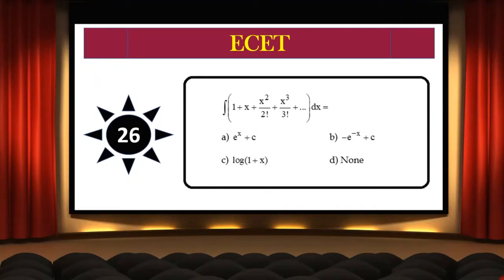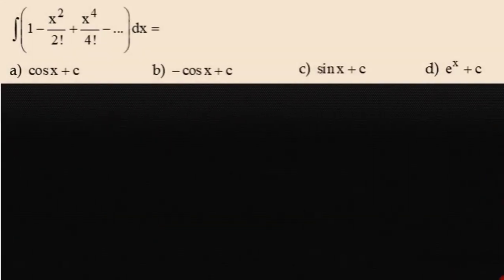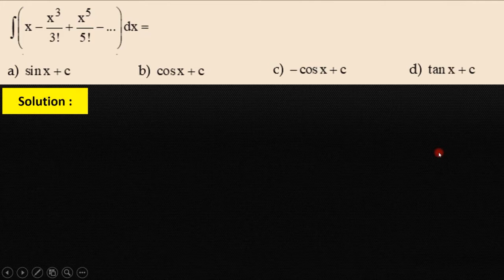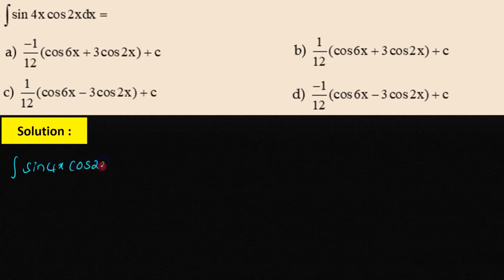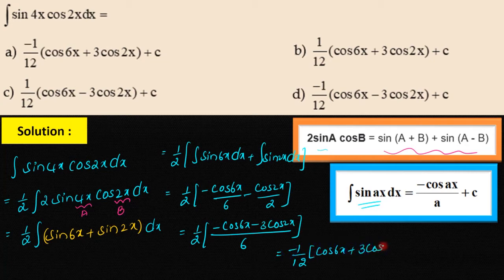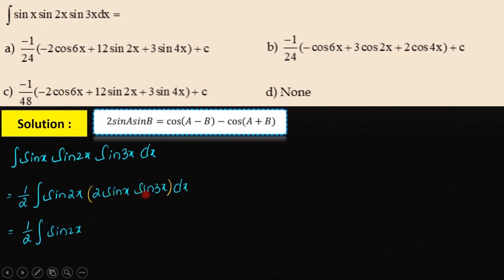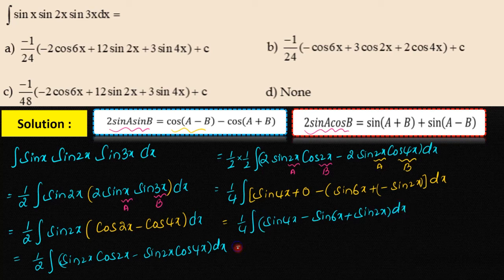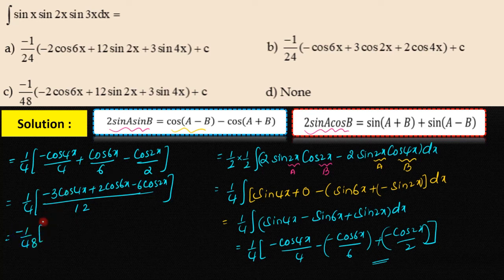Class 06: Integration (ECET – EAMCET)